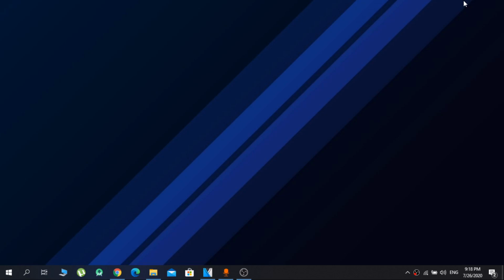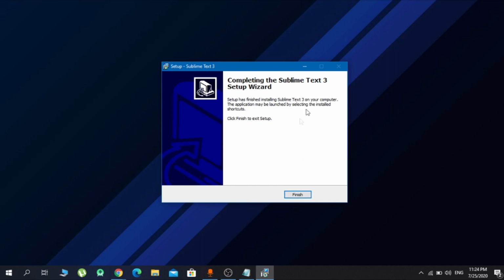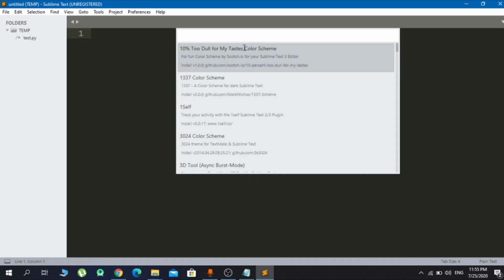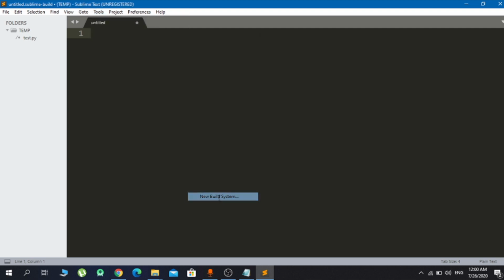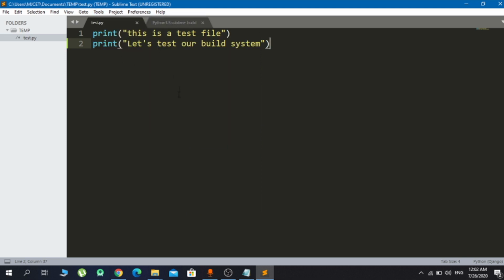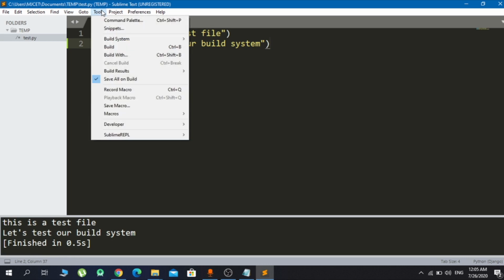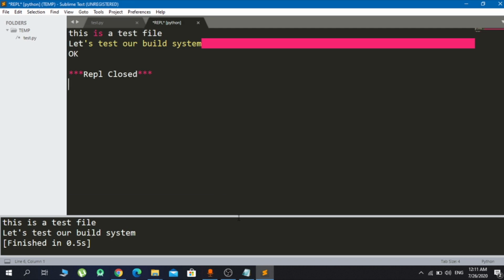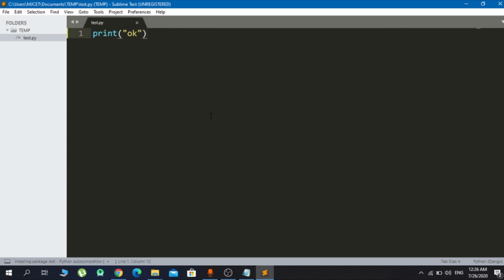3. Setting up a Python Development Environment in Sublime Text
A tutorial video that shows how to set up Python Development environment in Sublime Text.